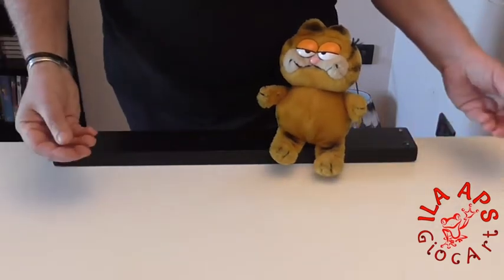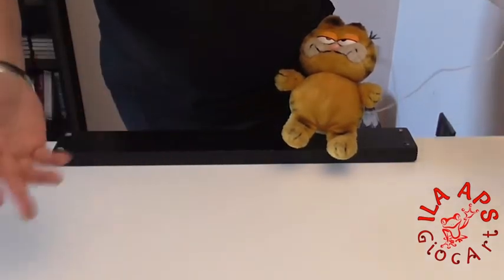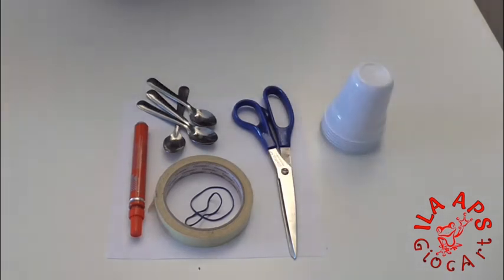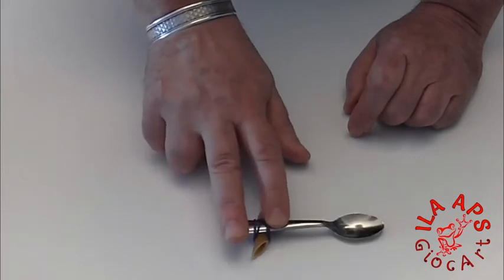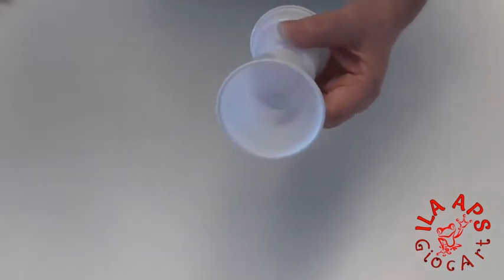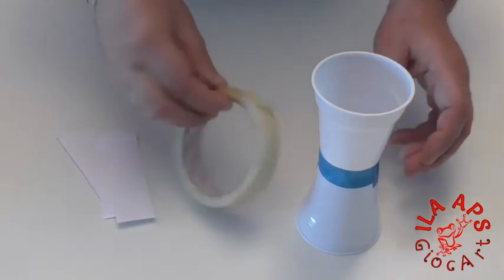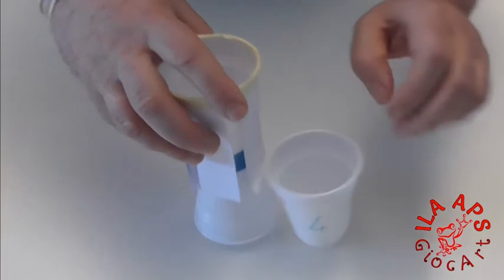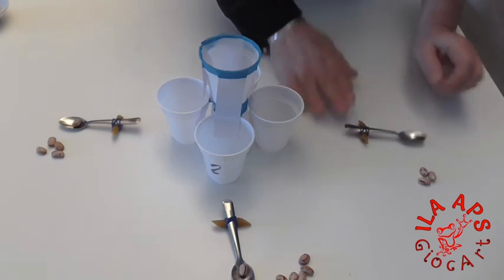IntratteniCento Junior - Attacco al castello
IntratteniCento Junior

Filamenti urbani e Associazione IPA
presentano
Attacco al castello

Filamenti Urbani, è un percorso di ricerca teatrale che mette in comunicazione i cittadini, condivide le loro storie e ne esplora le potenzialità. Nato dall’associazione Raku, promuove a Cento l’arte e la cultura attraverso lo stare insieme volto ad un benessere di comunità.